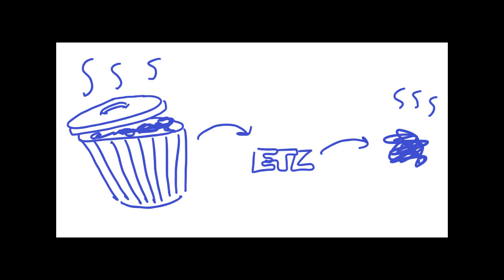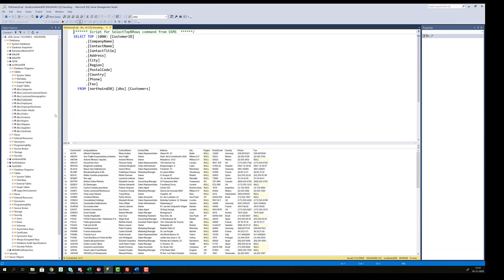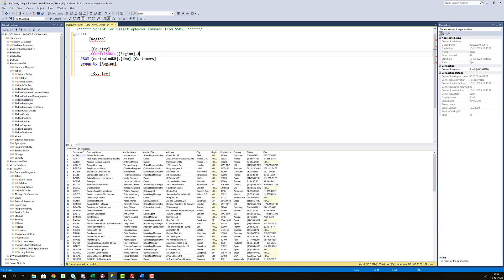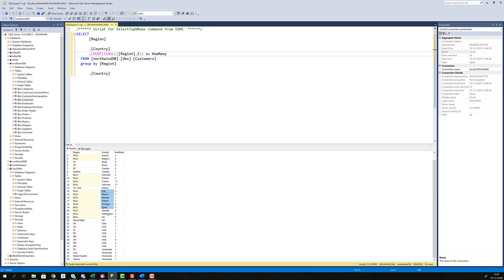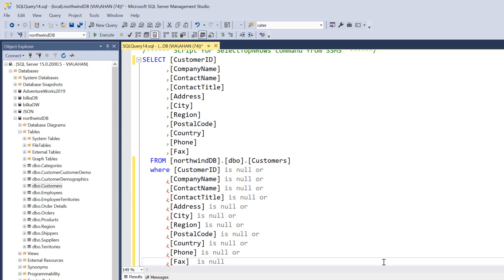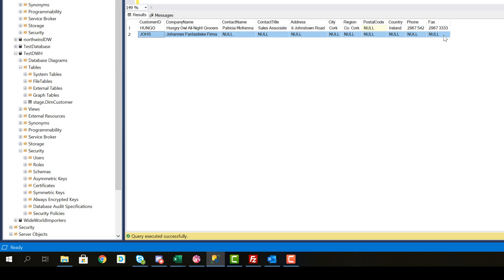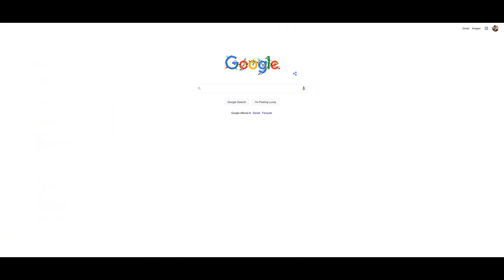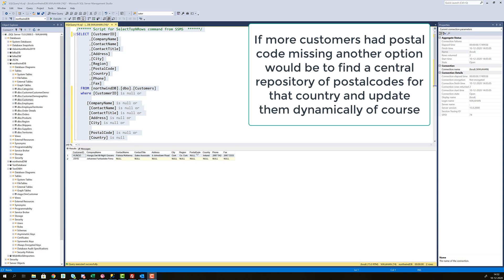Inspecting data quality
In this video I show you how to use SSMS to inspect data quality on the source tables for your Datawarehouse (in this video, inspecting DQ for the customer dimension table).

I talk about Kimballs recommendations on DQ with respect to null handling and data stewardship.

This video is part of my course Data Analytics Infrastructure that I teach at VIA University College in Horsens, Denmark. If you are not a student, but you are interested in Data Warehousing and related concepts, then you might enjoy my free, open-source course on Data Warehousing.